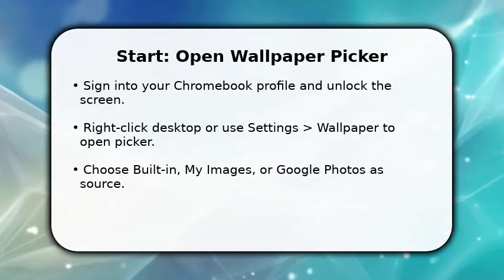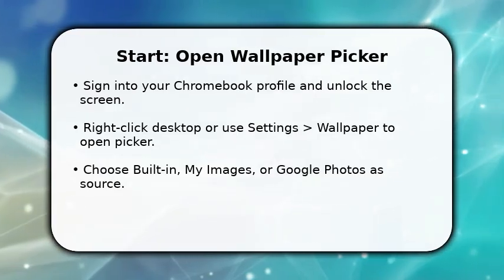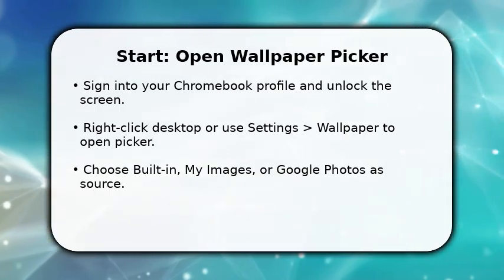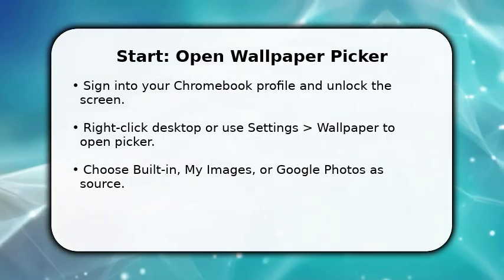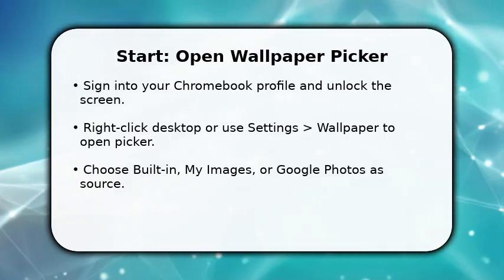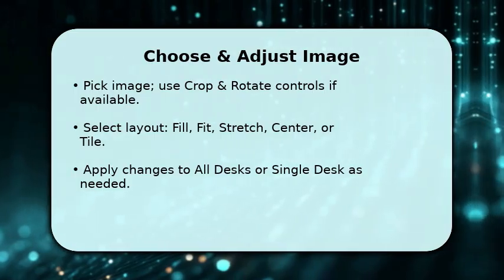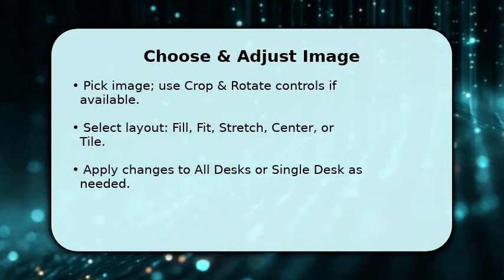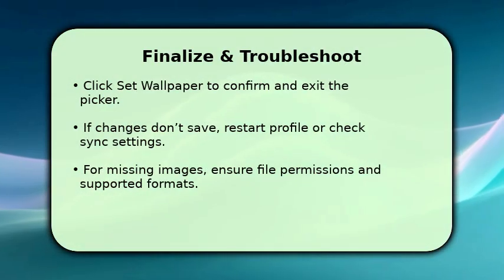How to Change a Chromebook Wallpaper - Step by Step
Learn the simple steps to change your Chromebook' extrinsic wallpaper with our detailed guide. From accessing settings directly on your device, selecting new images from various sources like Google Photos or external storage devices, and applying them as backgrounds - this video will walk you through each stage of customizing your Chrome OS interface.